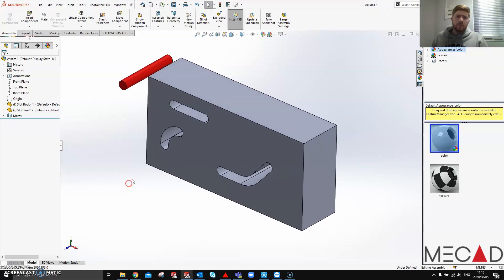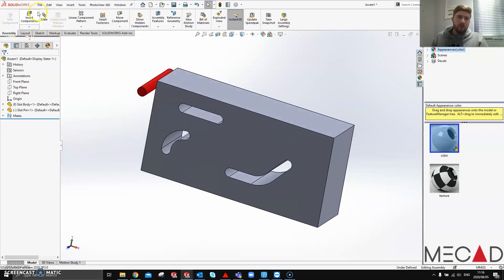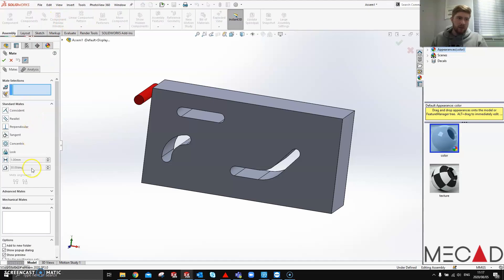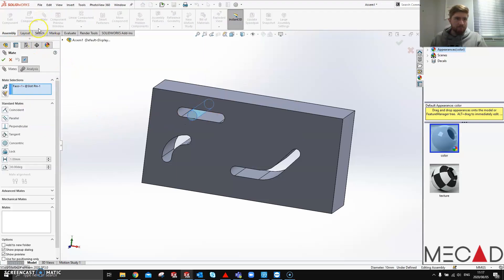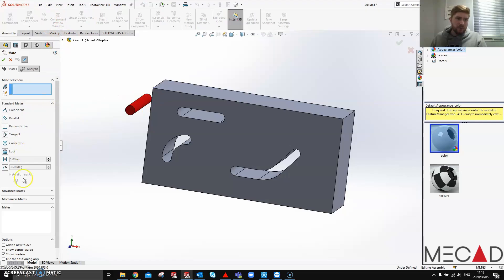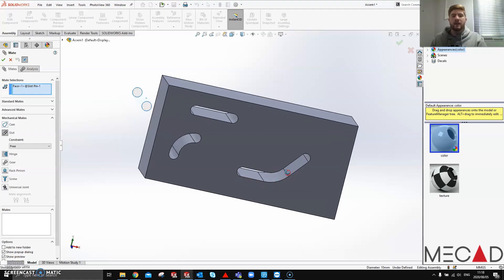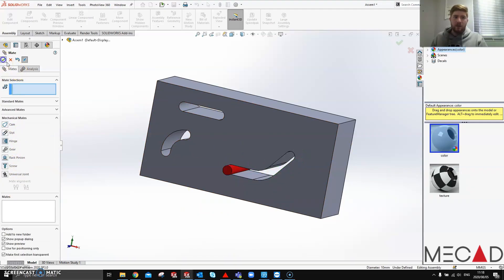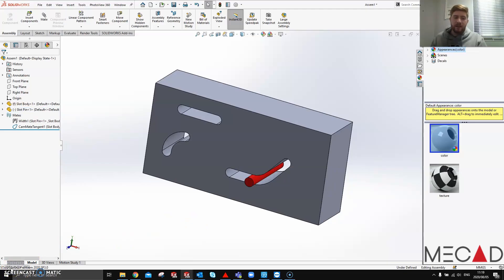SOLIDWORKS Custom Slot Mate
Today we will show you how to use the slot mate and workarounds for using custom slot profile sketches.

Video created by: Dylan Mitchell